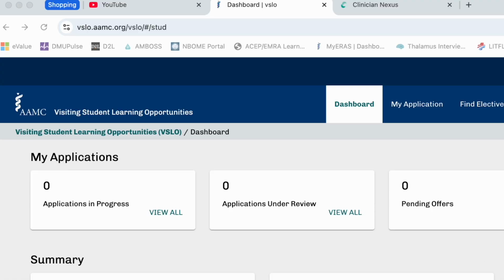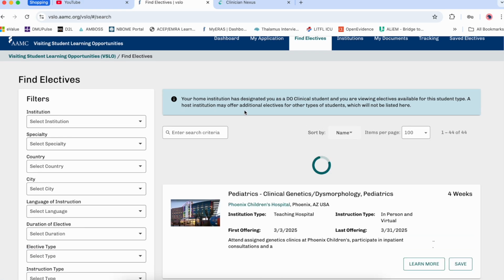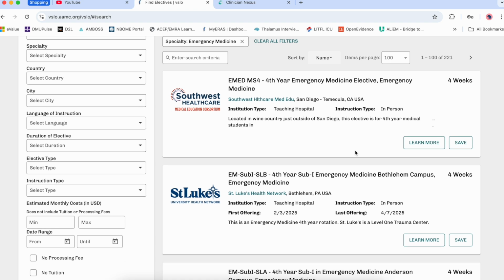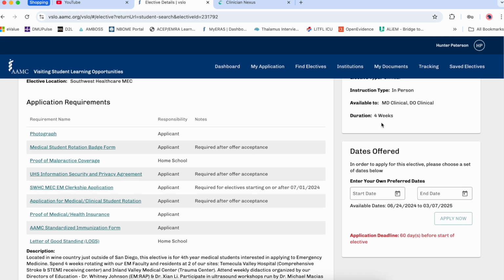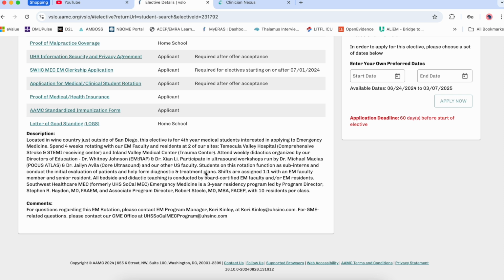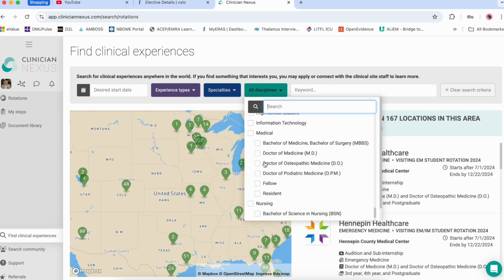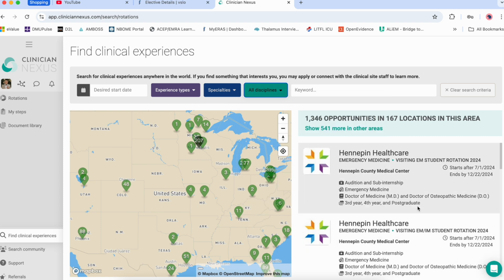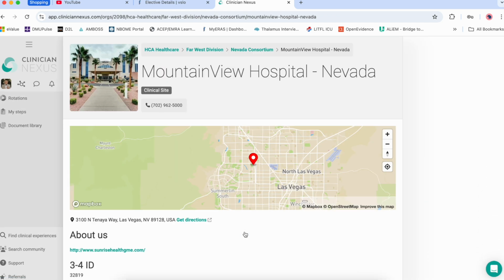Away Rotations, Audition Rotations, Sub-internships??? | 4th year decisions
In this video I cover everything you need to know about applying to aways/auditions/and sub-is for your 4th year of medical school.

Here are the resources listed in the video:
EMRA and CORD Medical Student Advising Guide

And here is the list of files you should have available to add to your applications!
* An updated CV
* Proof of Step/Level 1 score - can be a PDF
* A letter of recommendation from an EM advisor - not typically required
* Proof of positive vaccine titer response
* Immunization record - use AAMC form
* Proof of BLS and/or ACLS certification
* A certified background check and drug screen
* Professional photograph
* N95 Respirator fitting
* Personal statement/letter of intent - just a paragraph explaining why you want to rotate there

My website & newsletter! ► Hunter-Peterson.com

Camera Gear:
GoPro Hero10 Black
Shorty Tripod
Media Mod
GoPro Batteries and Charger

Let’s chat!